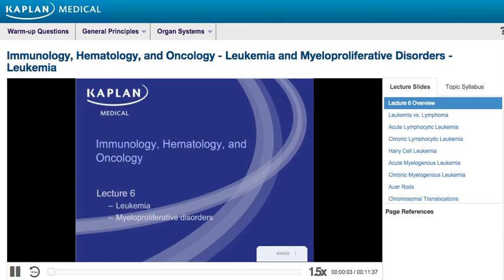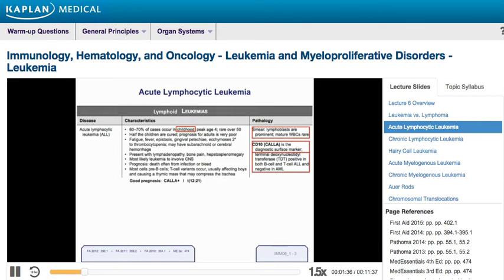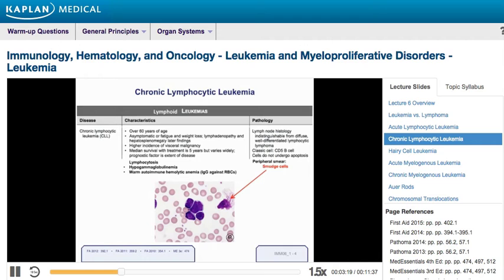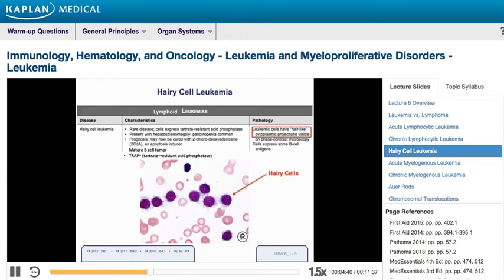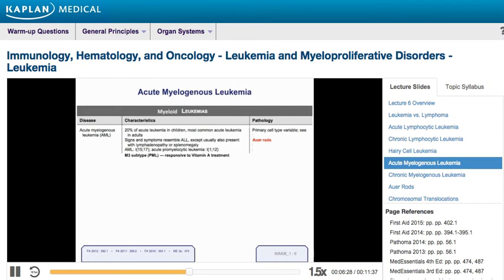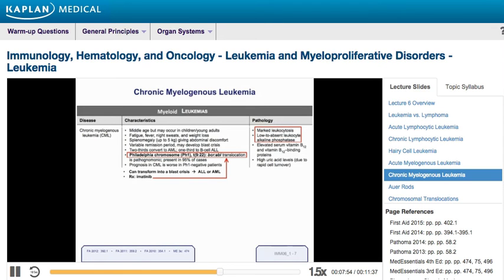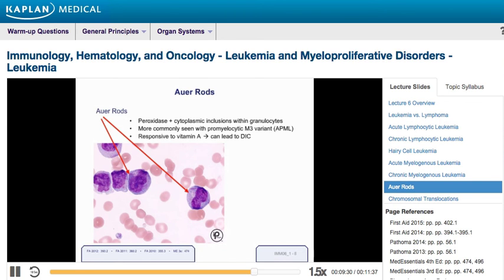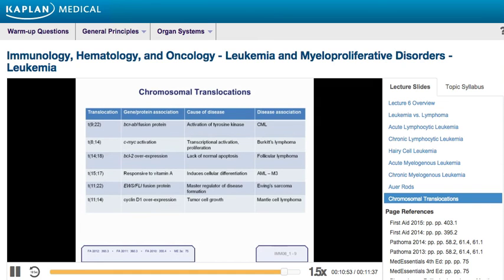USMLE® Step 1 Oncology: Leukemia